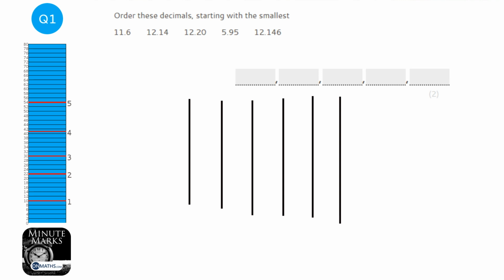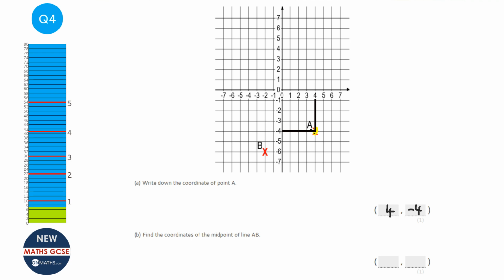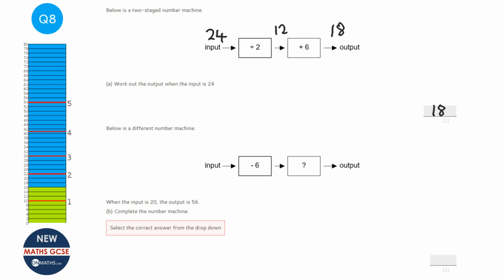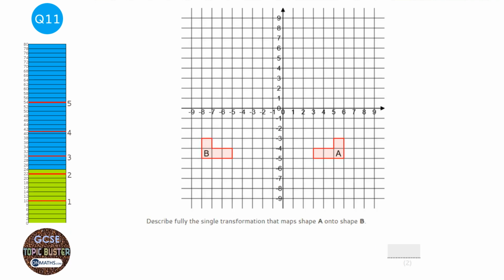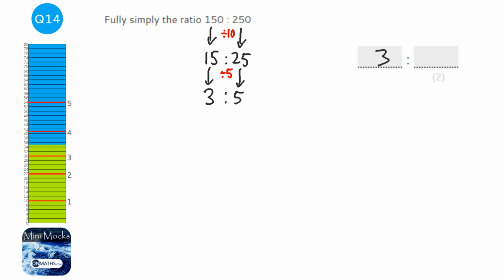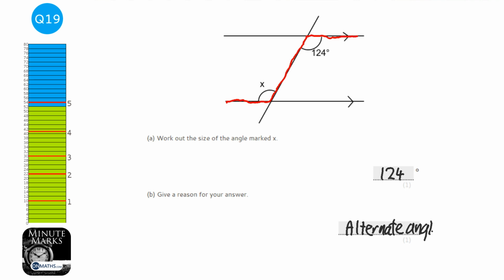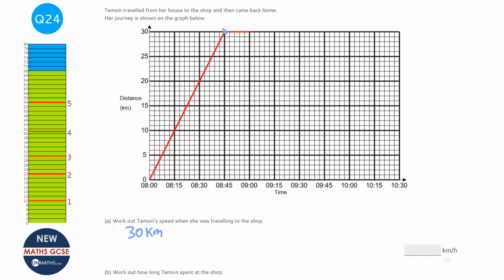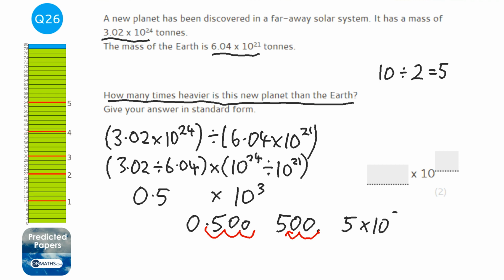2017 Predicted Maths GCSE Paper Edexcel (Foundation Paper 1) Non Calculator Exam 1MA1/1F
This is the OnMaths.com predicted paper for May 2017 Edexcel Maths GCSE Foundation Paper 1.